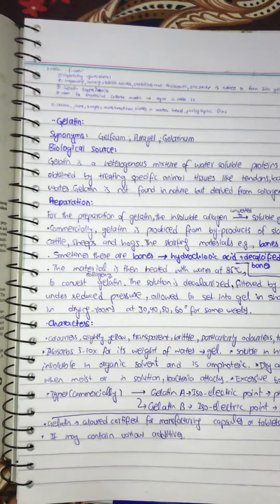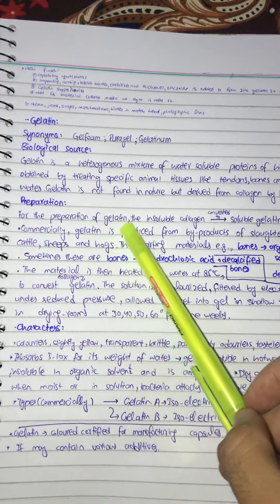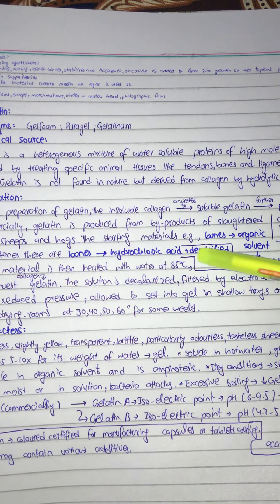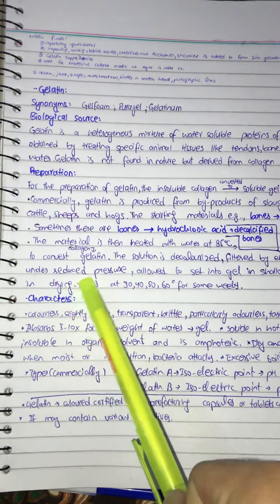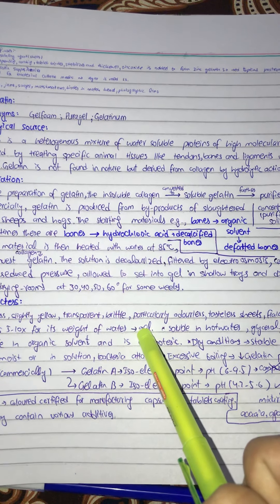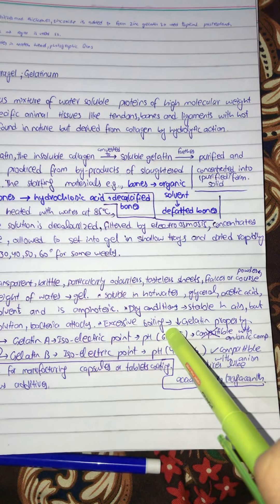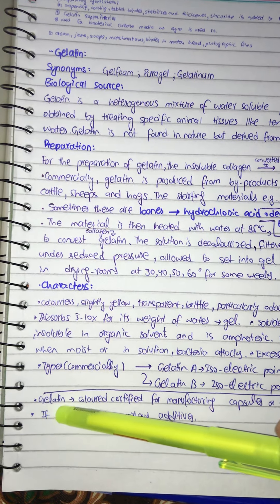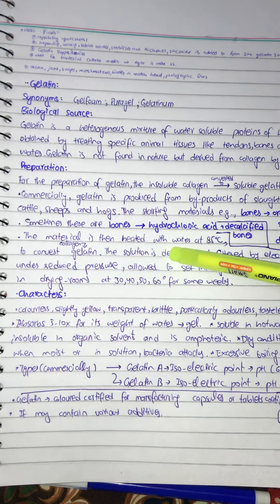Gelatin Discussion Part 1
Biuret Test,Xanthoproteic,Millon’s Test are positive for gelatin.Thanks